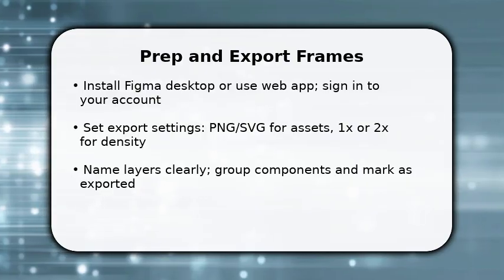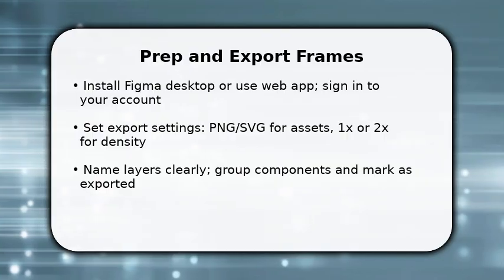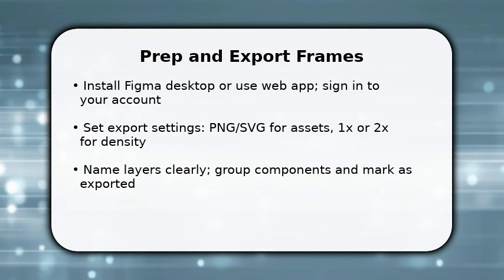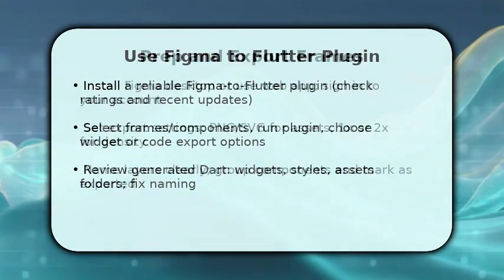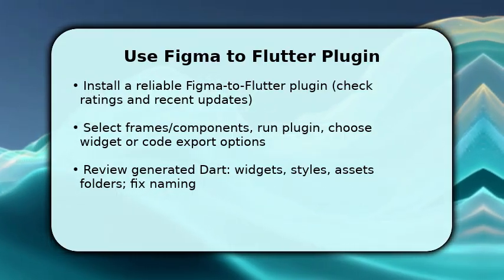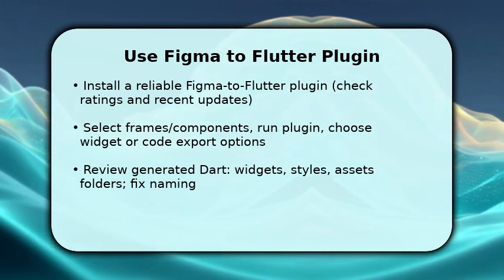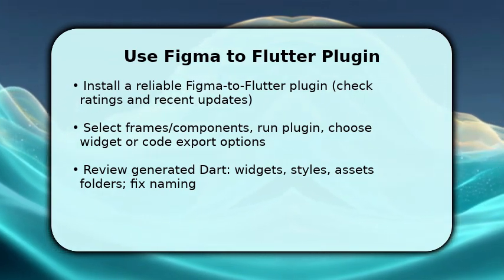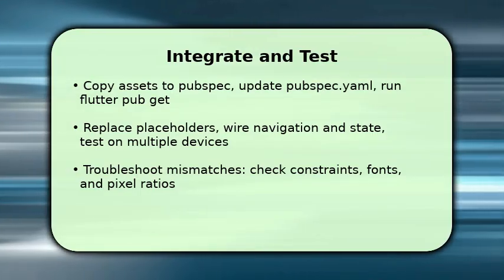How to Get Flutter Code from Figma Design (easy Method)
Learn the straightforward process of extracting your Flutter code from Figma designs with our step-bythy guide. Discover how to efficiently translate visual assets into functional mobile applications, ensuring a seamless design and coding integration.